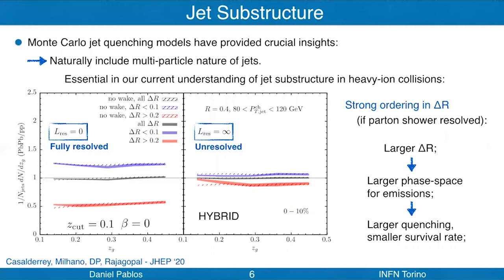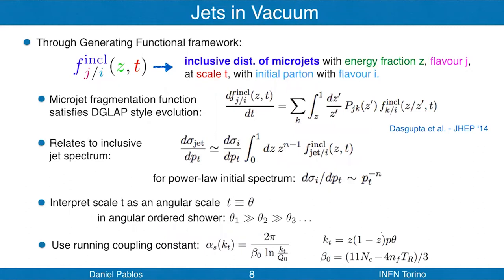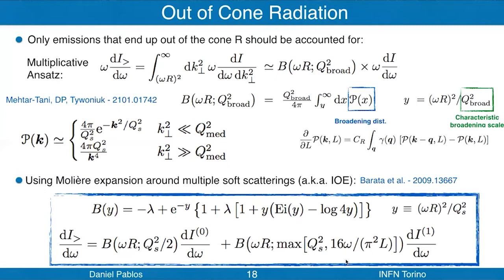Cone size dependence of jet suppression in heavy-ion collisions (Daniel Pablos)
Seminar given by Daniel Pablos  (University of Bergen) via Zoom on 3rd March 2021.

Abstract: The strong suppression of high-pT jets in heavy ion collisions is a result of elastic and inelastic energy loss suffered by the jet multi-prong collection of color charges that are resolved by medium interactions. Hence, quenching effects depend on the fluctuations of the jet substructure that are probed by the cone size dependence of the spectrum. I will present the first complete, analytic calculation of the inclusive R-dependent jet spectrum in PbPb collisions at LHC energies,including resummation of energy loss effects from hard, vacuum-like emissions occurring in the medium and modeling of soft energy flow and recovery at the jet cone. Both the geometry of the collision and the local medium properties, such as the temperature and fluid velocity, are given by a hydrodynamic evolution of the medium, leaving only the coupling constant in the medium as a free parameter. The calculation yields a good description of the centrality and pT dependence of jet suppression for R=0.4 together with a mild cone size dependence, which is in agreement with recent experimental results. Gauging the theoretical uncertainties, we find that the largest sensitivity resides in the leading logarithmic approximation of the phase space of resolved splittings,which can be improved systematically, while non-perturbative modeling of the soft-gluon sector is of relatively minor importance up to large cone sizes. Ongoing efforts on a more realistic description of the non-perturbative sector will also be presented.